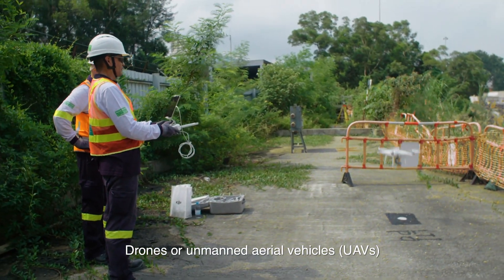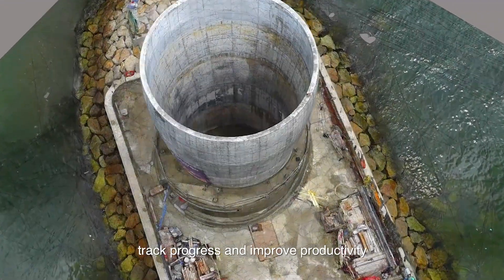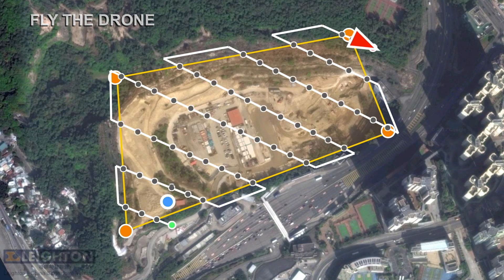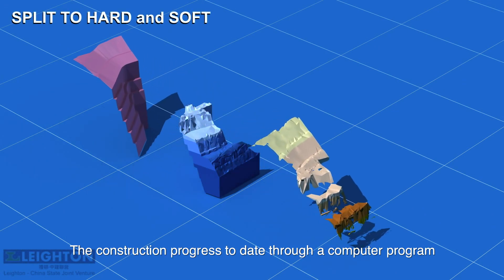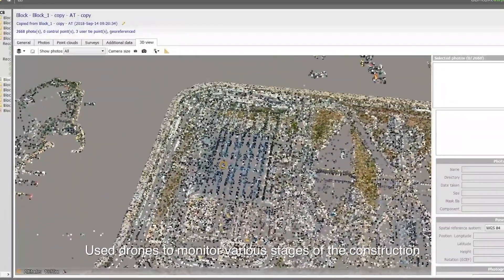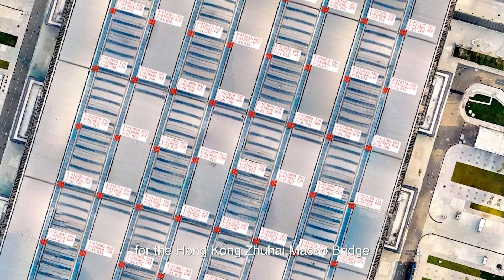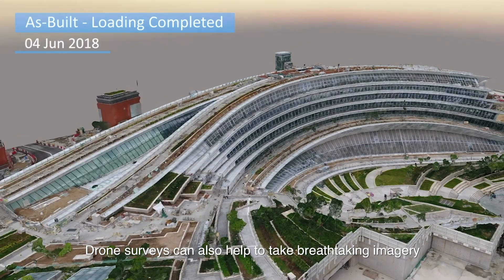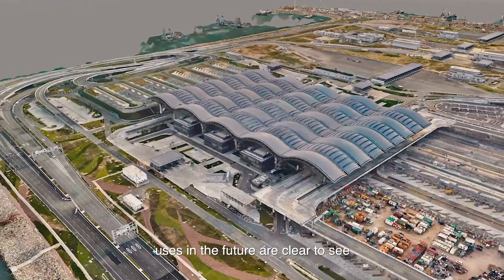The effective use of drones in construction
Leighton Asia is employing drone technologies to conduct challenging surveys more time-efficiently and safely. We are able to quickly capture more meaningful project data to better track progress and manage resources.